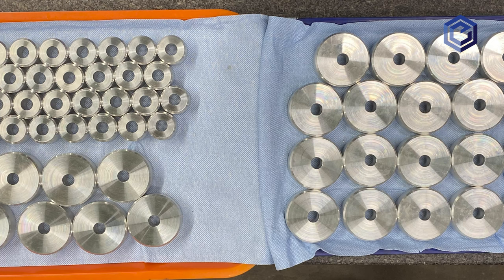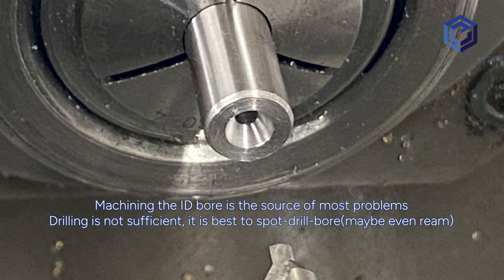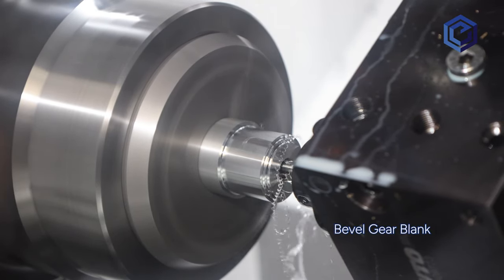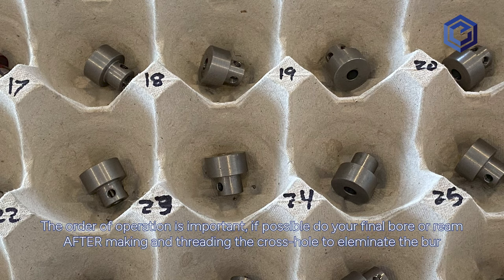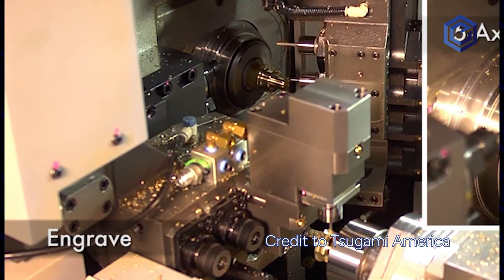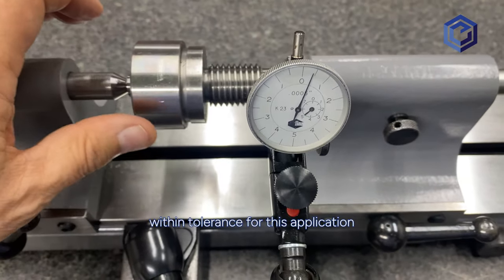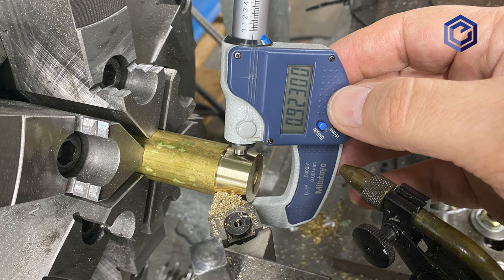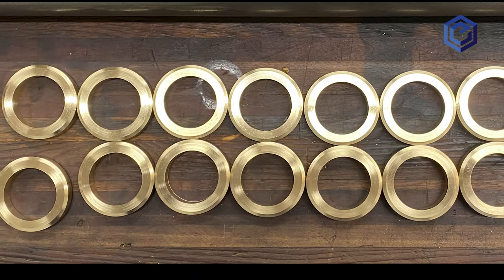Tips and Tricks for Making Gear Blanks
When Milling, Shaping or Hobbing a gear, the gear blank is the first step to insure a high quality gear with low runout.   Sounds easy but... Gear School 2024 ...

There will probably be comments on these techniques and they are appreciated by myself and the rest of the viewers.  So chime in if you have some ideas that would improve the process of making gear blanks.  Center drills are actually better than spot drills for keeping a hole on the correct path, but when the shaft and fixtures need to be machined on centers for the next process, having this tool makes sense.  Especially since we will bore anyway.

Chapters
0:00 Intro - What is a Donut Gear
0:57 Process Steps
1:22 Spot Drilling v Center Drills
3:23 Hubs
3:39 Features
4:04 The Case for a CNC Lathe
4:27 Swiss Lathes Tsugami
4:38 Nerd Notes GD&T
4:59 Runout is King
6:00 Two Tenths Club 0.0002"
6:58 Chips are the Enemy

Here are some of the most practical reference guides starting with GD&T
ULTIMATE GD+T POCKET GUIDE
UGLY’S Electrical References
Machinery’s Handbook (Pocket Companion)

We RESTORED high quality machinery & tools for use in our shop as a way to save money, insure reliability, know our machinery, and train future employees so we can work more efficiently.  Here is what I continually reorder...

Expendable Products used for restoration work - Amazon
Brownells OXPHO-BLUE
Brownells OXPHO-BLUE Creme
Steel Wool 0000
Rust-Oleum Machine Gray Paint
Rust-Oleum Gray Primer
Red Shop Towels
MAAS Metal Polish creme
NEVER SEEZ Blue Moly Assy lube
WD-40 3-pack
Wax Paper
Frog Painters Tape
200 Disposable Toothbrushes
Pipe Cleaners
CitriStrip Paint Removal Gel
3M Lapping Film Assortment

Tools for Restoration - some basics at good prices
Wire Brush set for cleaning holes
WIHA Screwdriver set BIG
WIHA Screwdriver set SMALL
Pin Punch Set for Gunsmiths
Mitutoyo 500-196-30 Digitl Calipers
Nut/Bolt Checker economy
PINS: Get them at Vermont Gage

References and Credit
Tsugami America and Ellison Technologies sell the Tsugami brand in my part of Southern California.  They are awesome people and have awesome technology.  If you need one, you know it has to be Tsugami.  The following video features the SS327-5AX Swiss Lathe with B-Axis